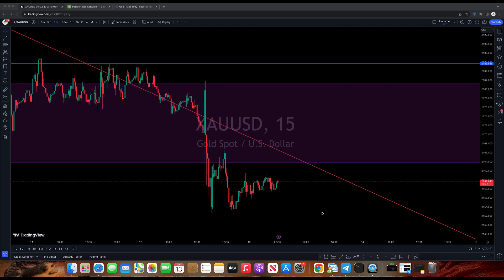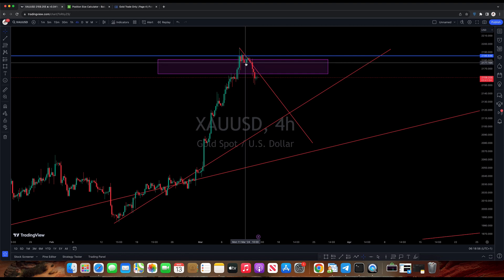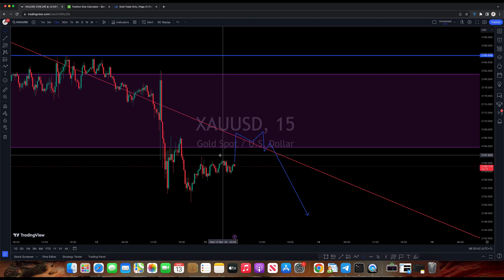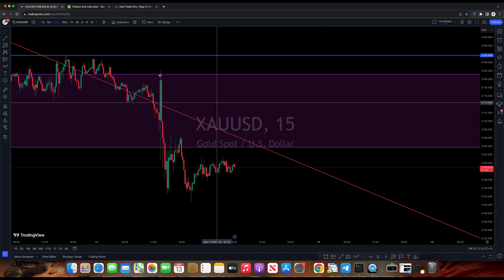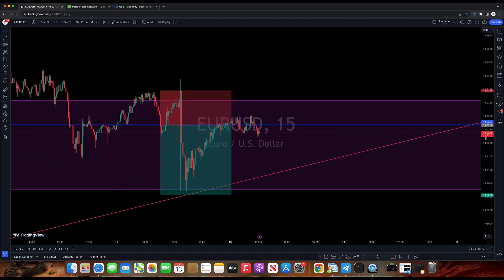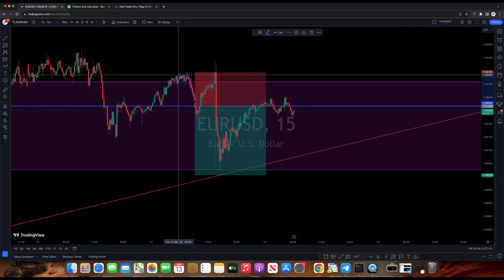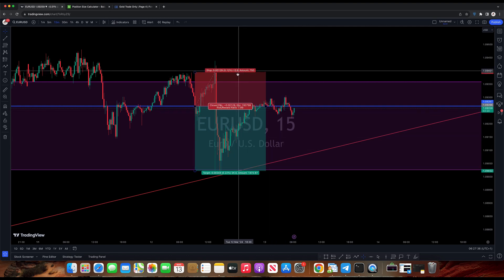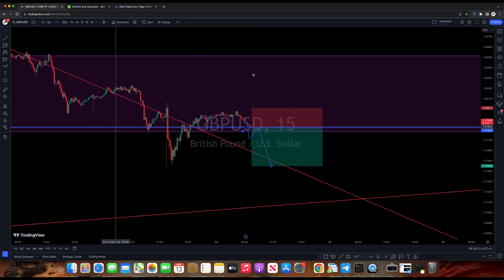Sell Setup Analysis On Gold, GBP/USD & EUR/USD 13/3/2024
Join Our Mentorship Program and Become a successful Forex Trader